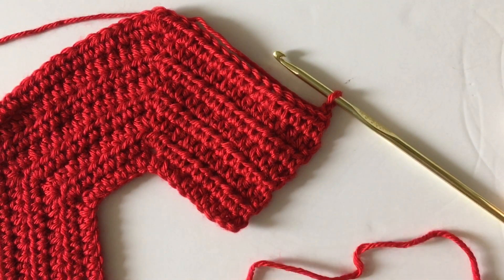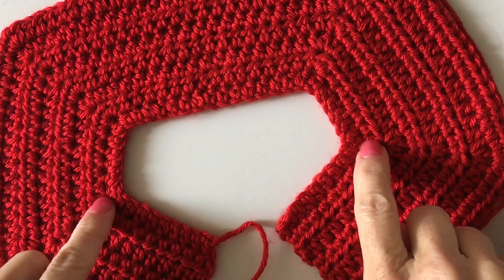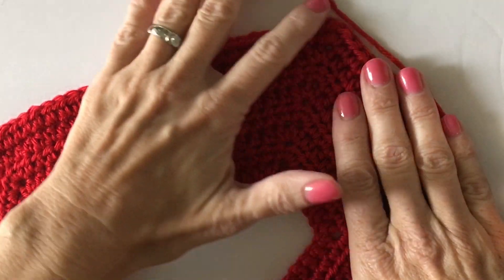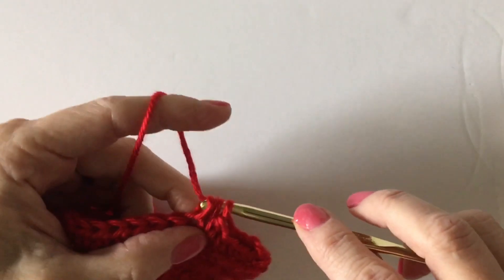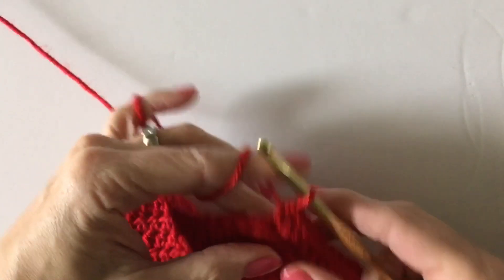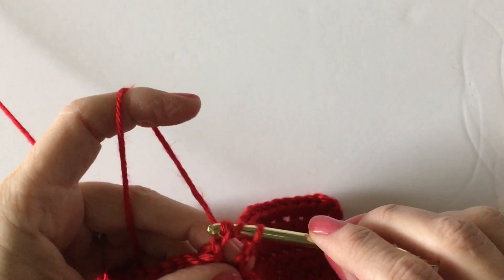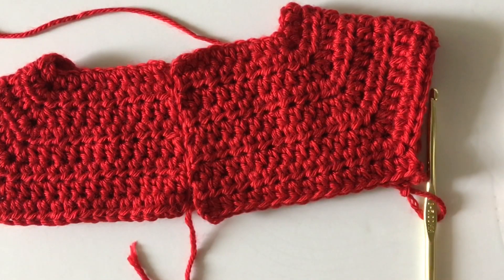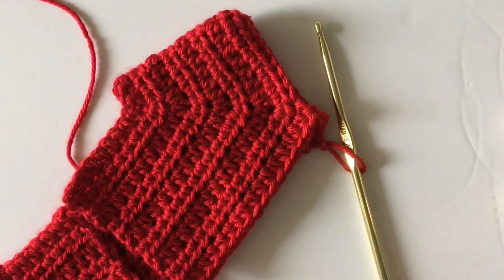Crochet Baby Santa Sweater: Making the Armhole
This is a clip that accompanies a baby Christmas sweater crochet pattern

Facebook Crochet Help Group: Daisy Farm Crafters Group

Happy Crocheting!

XO,

Tiffany